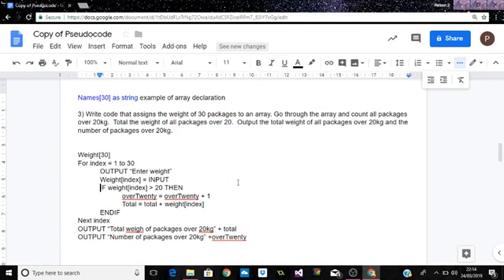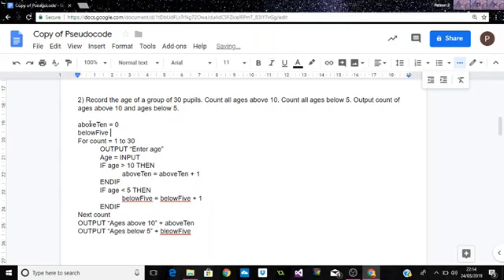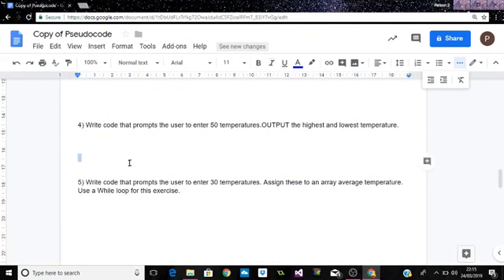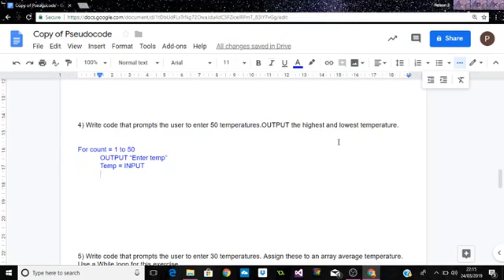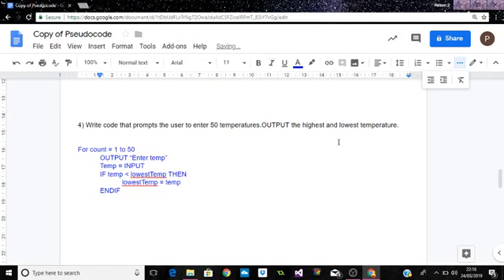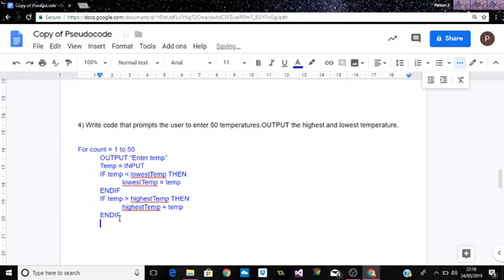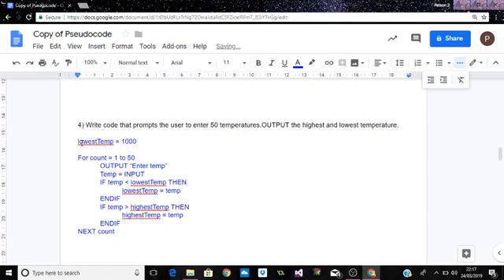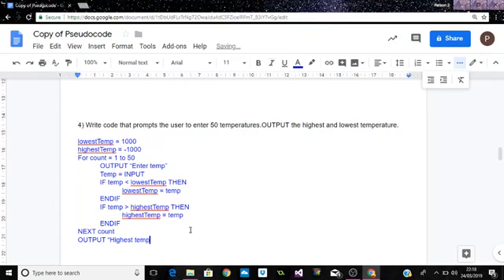Code Task 4